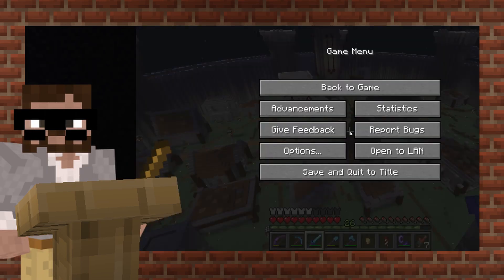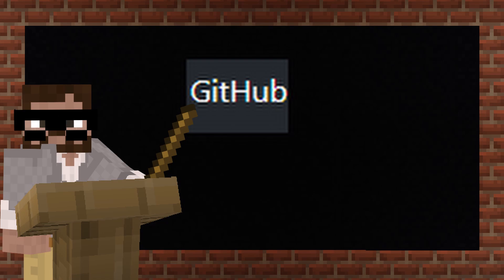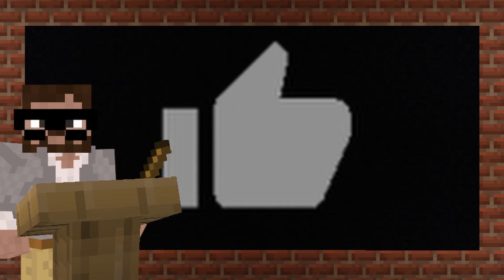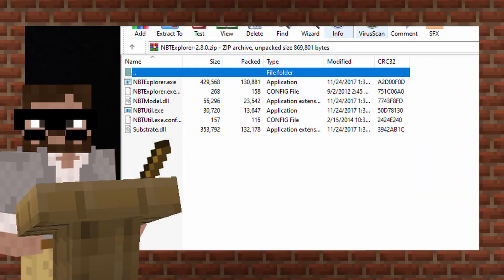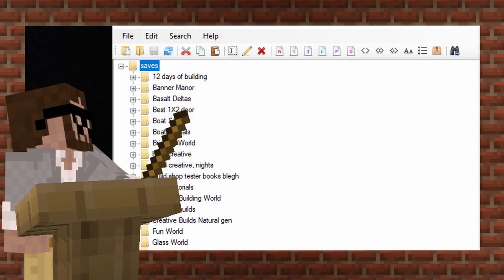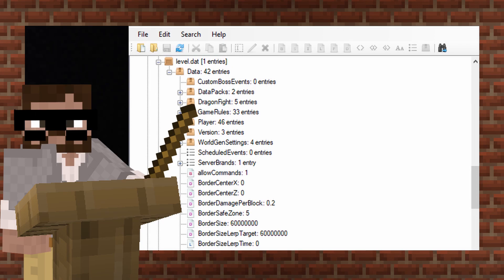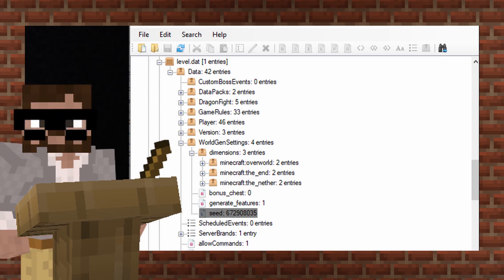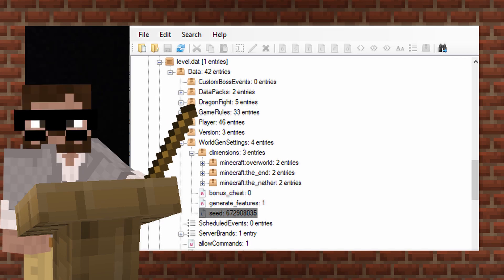Find YOUR Minecraft Seed OUT OF GAME!!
We are looking at getting a Minecraft seed outside of the game of Minecraft in this quick tid bit episode! By using the link below you will be able to download a file that can read minecraft files and be able to find out your Minecraft seed even if you cannot access the game world anymore.

This editing style has been inspire by the animation side of YouTube such as theoddonesout and JaidenAnimations.
Track Names: Made Men & Dream Big (in order)